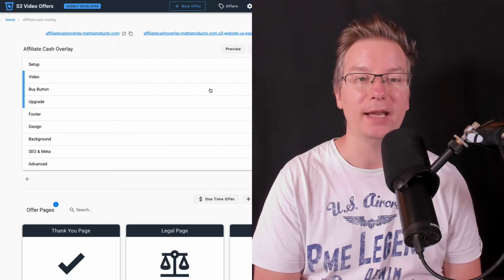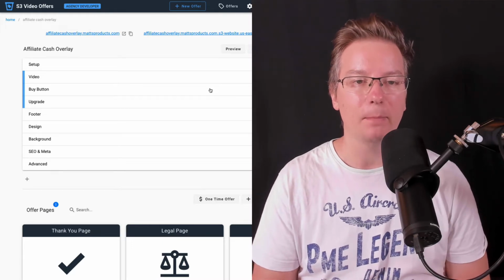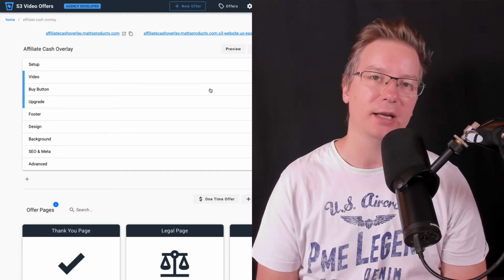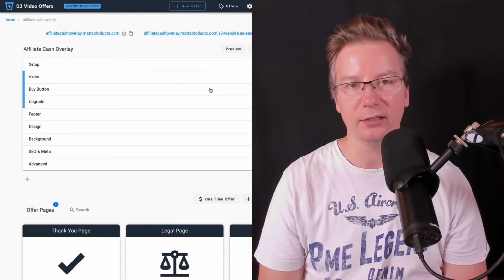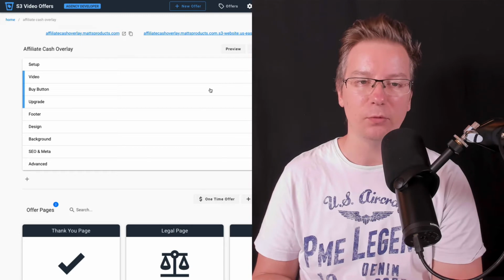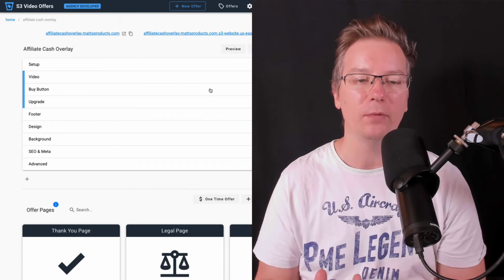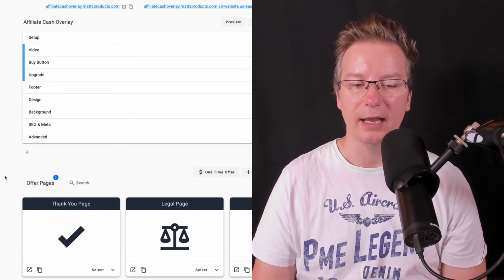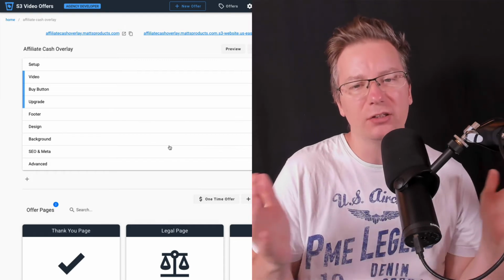S3 Video Offers Update: 1.0.4